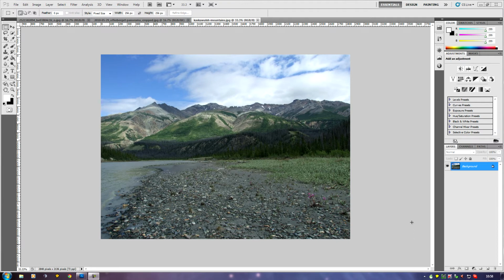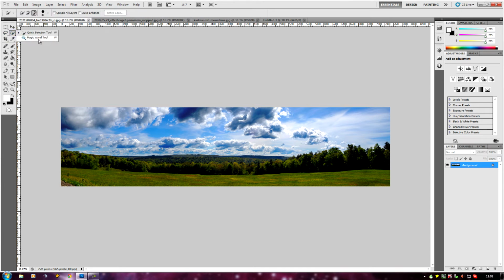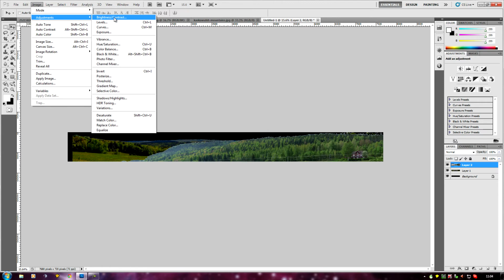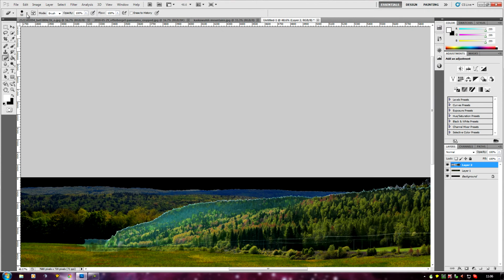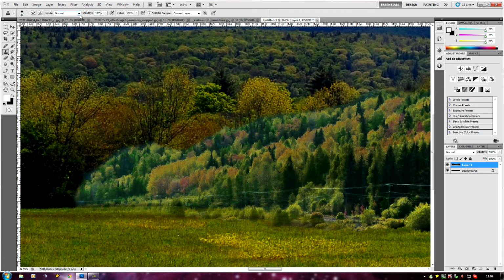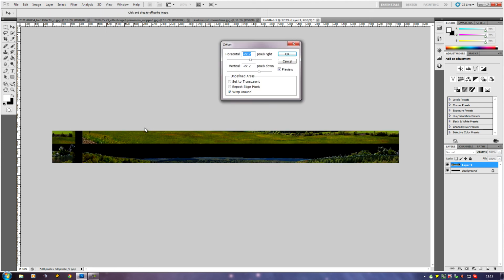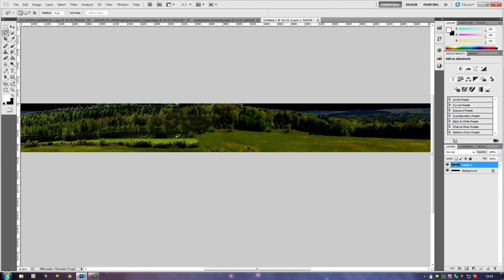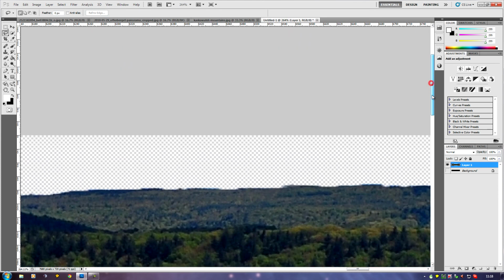APCD From Start To Finish - 40. Creating a panorama (Part 1)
Using layers, clone brushes, and erasers to create seamless panoramas.